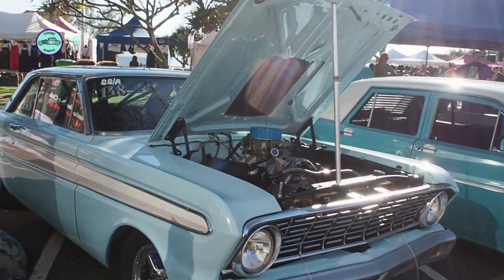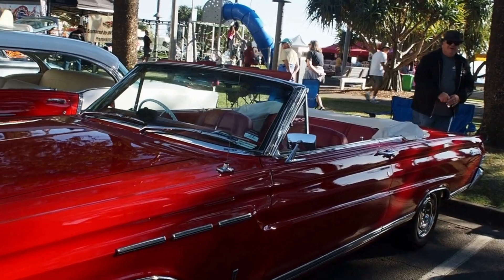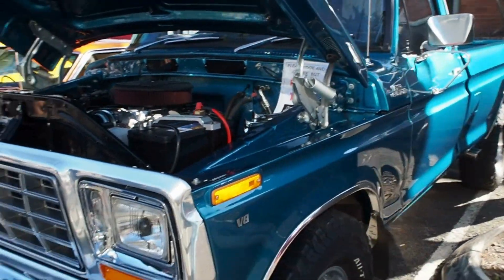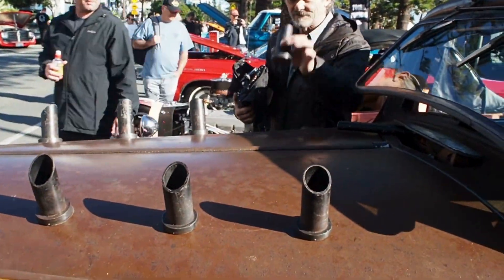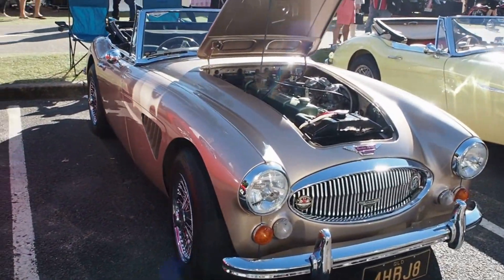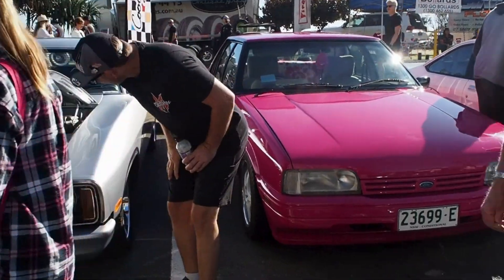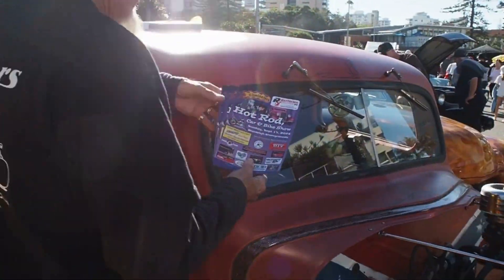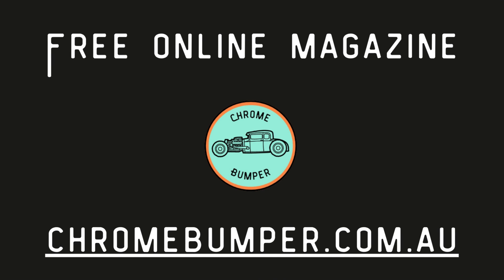Cars and customs in their 1000s - part 3 Cooli Rocks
Cooly Rocks On Festival - Part 3 out now!